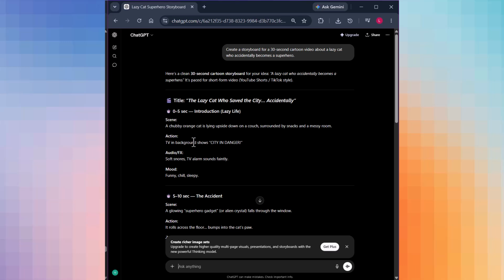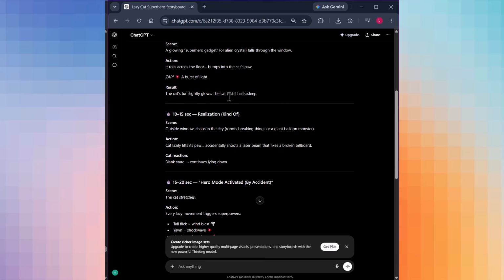How to Create AI Cartoon Videos Instantly! (2026 Hidden Tools)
Want to learn how to create AI cartoon videos in 2026? In this step-by-step complete guide, we break down the exact strategy to turn text prompts or basic drawings into high-quality 2D/3D animated cartoons, anime series, and viral short stories.Many digital creators want to build a profitable cartoon channel, but fixing glitchy movements and maintaining character consistency across different scenes can feel impossible without a production studio. To create AI cartoon videos fast, you must master the modern multi-tool workflow that connects scriptwriting, voice synching, and character rendering. If you have been asking yourself "what is the best AI cartoon video generator to make professional animation easily," this 2026 update provides the ultimate creation tutorial. We cover how to build unique animated characters, generate fluid motion using advanced image-to-video tools, layer hyper-realistic voice acting, and upscale your final rendering to crisp 2K/4K resolutions using next-gen model enhancement techniques. We also touch upon YouTube's latest 2026 synthetic media guidelines to keep your automated animations fully monetized and penalty-free.  Here is a quick step-by-step overview to animate your first viral cartoon:Step 1: Writing a dynamic narrative script and generating constant character concept models.Step 2: Animating character scenes with text-to-video tools while holding visual style integrity.Step 3: Generating emotional voiceovers, syncing realistic mouth movements, and adding audio tracks.  Step 4: Compiling scenes in a video editor and upscaling resolution to studio standards.Watch the full video to unlock your animation potential and start creating stunning cartoons today!If this tutorial helped you animate your characters, make sure to SUBSCRIBE for more AI video solutions, hit the LIKE button, and drop a COMMENT letting me know your favorite animation style!